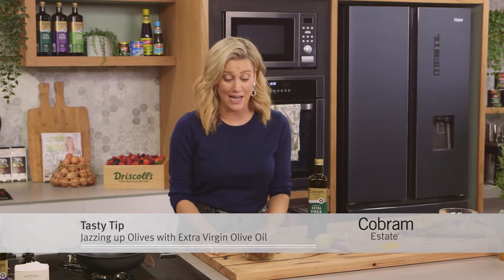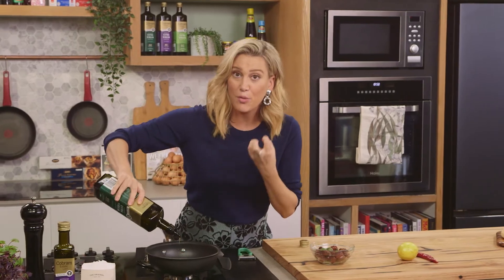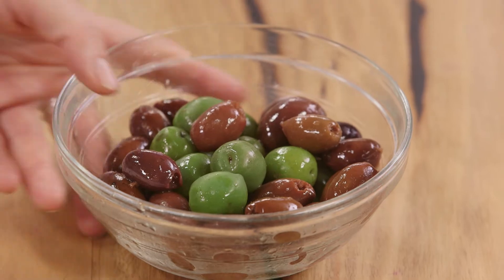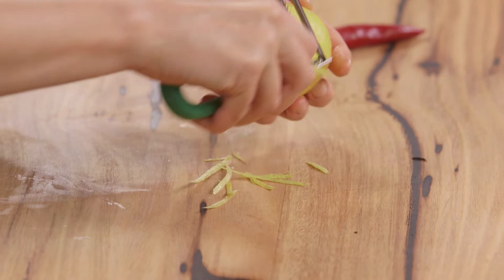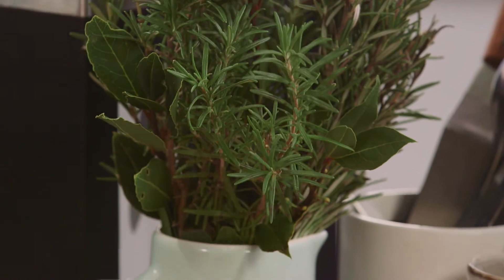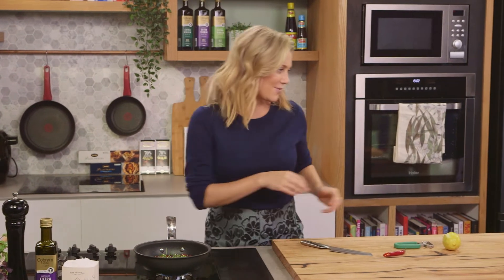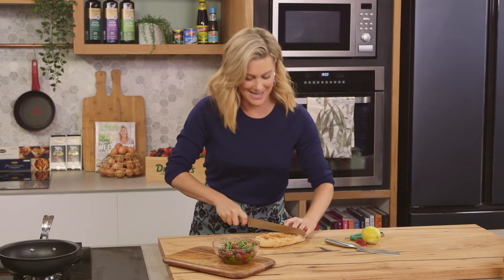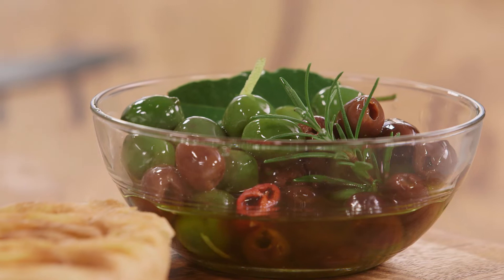Jazzing up Olives with Extra Virgin Olive Oil | Everyday Gourmet S10 Ep71